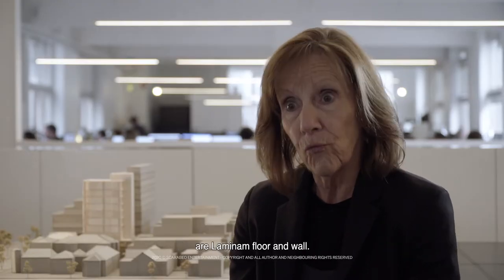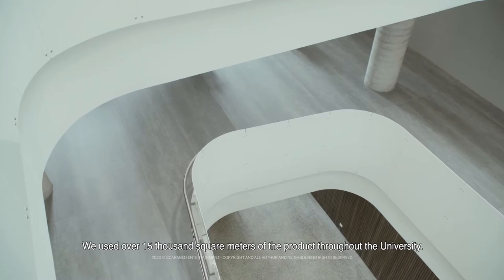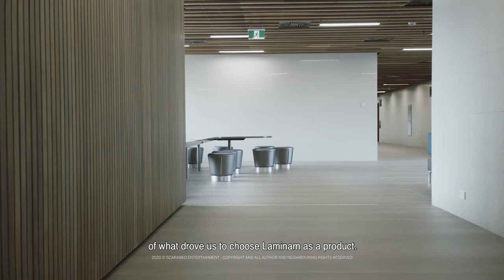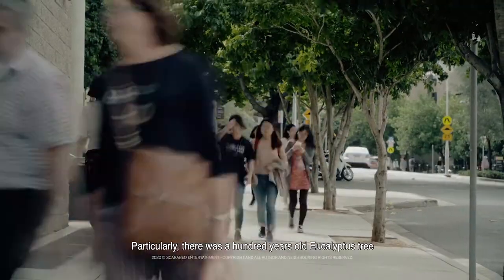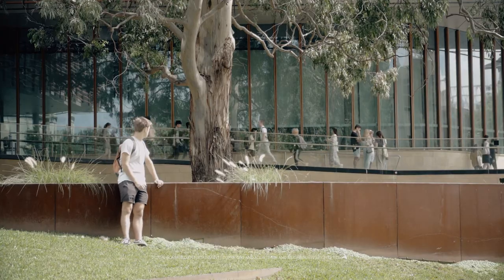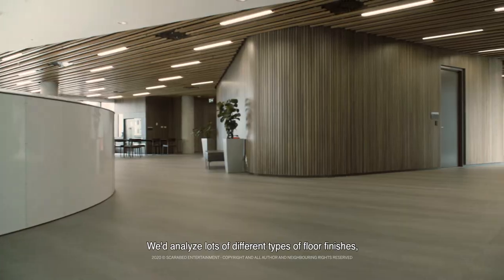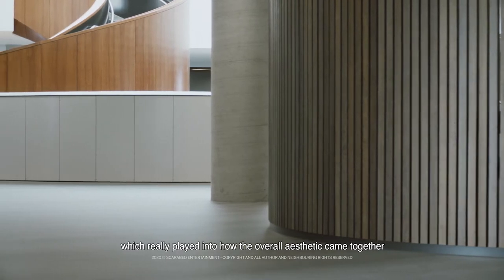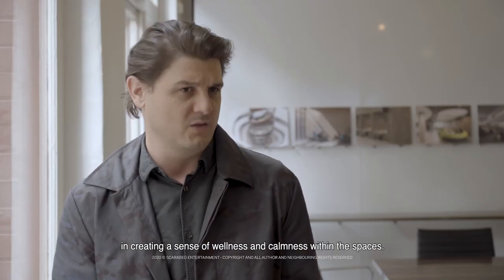The University of Sydney Business School - Laminam (Short)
Installation of Laminam I Naturali Pietra di Savoia Grigia on the floors, and Laminam Collection Perla and Laminam Oxide Fumo on the walls. Approximately 15,000m2 installed in 2015 and still looking as good today.

Transcript:

All the upper levels, at level one up, are Laminam floor and wall. We used over fifteen thousand square metres of the product throughout the university. I believe we were one of the first to use the Pietra Savoia in such a large quantity on a floor. Maintenance and wellbeing was a really important aspect of what drove us to choose Laminam as a product. What we started with was to really look at the context of the site, the surrounding landscape. Particularly, there was a hundred-year-old Eucalypt tree that sat at the front of the site. The early sandstone, the vegetation on the site and the original joiner's shop - that really drove the design idea. We'd analysed lots of different types of floor finishes and we really kept coming back to Laminam, time and time again. The tile gave us the ability to create that monolithic seamless look, which really played into how the overall aesthetic came together in creating a sense of wellness and calmness within the spaces.